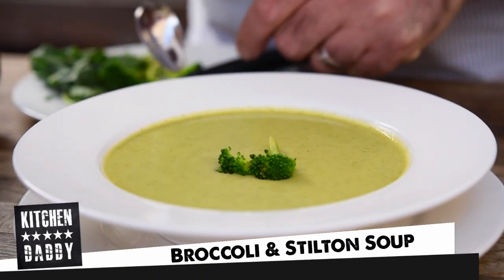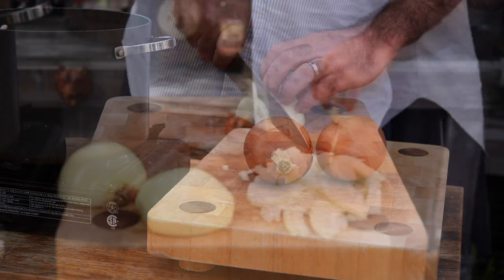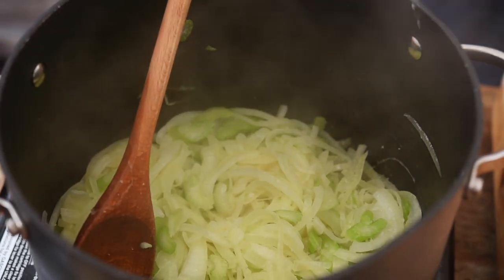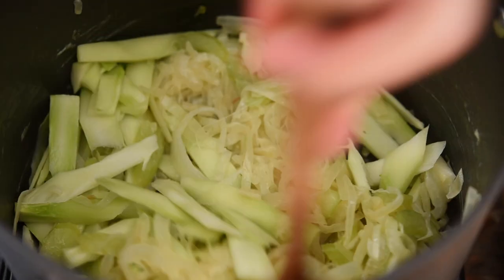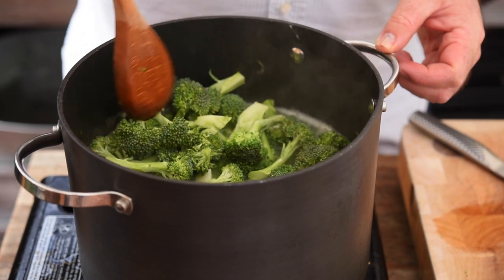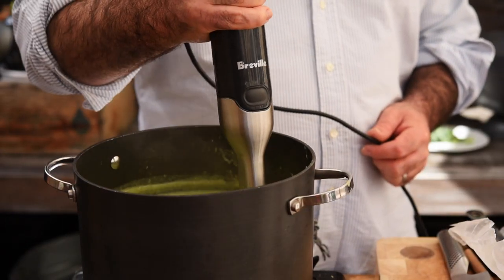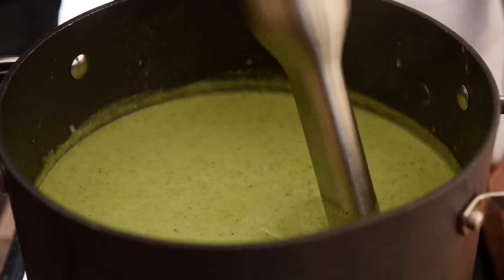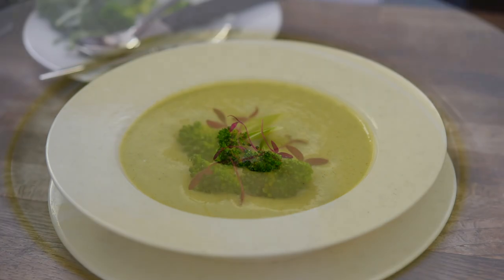Broccoli & Stilton Soup | Kitchen Daddy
BROCCOLI AND STILTON SOUP RECIPE

Alright guys, this weeks recipe is for a for a delicious heart warming Broccoli and Stilton Soup.  Amazingly even hear in California the weather has got cold so I wanted to make winter soup.

If you have never had Broccoli and Stilton Soup before it is a flavor pairing made in heaven.  Stilton is the King of Blue Cheeses and it works so well Broccoli. I really hope you enjoy this recipe, get in the comments and let me know what you think.  Cheers Huw